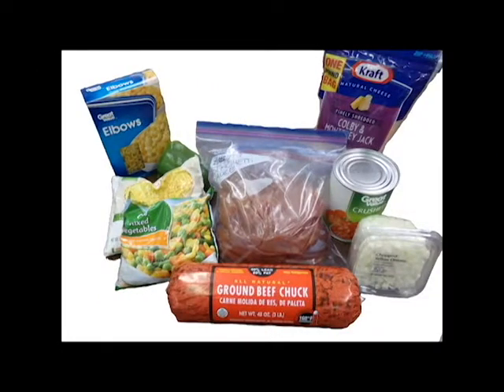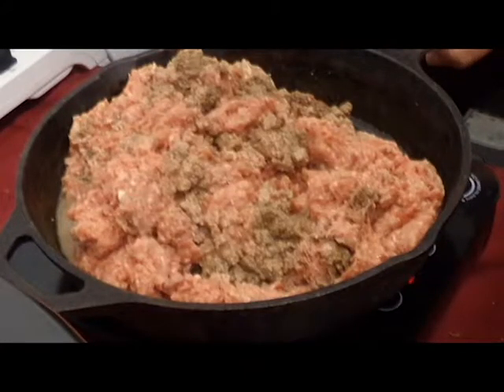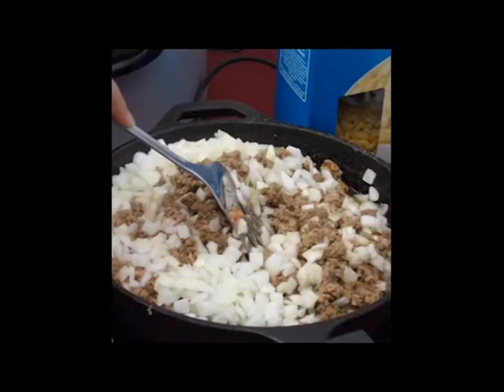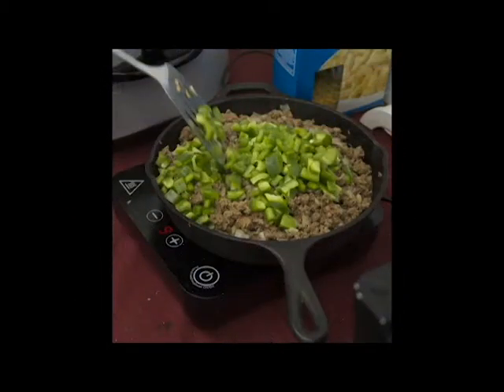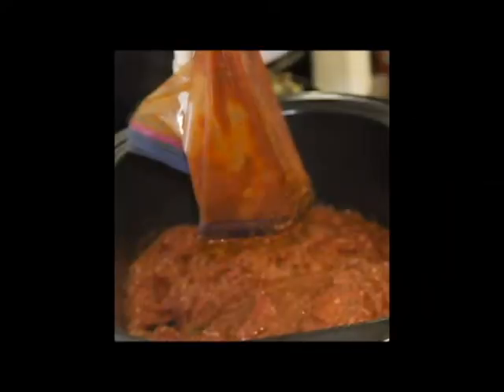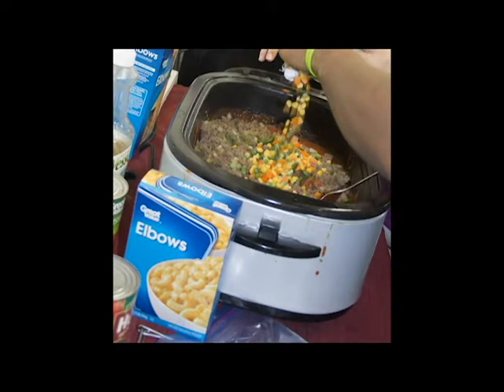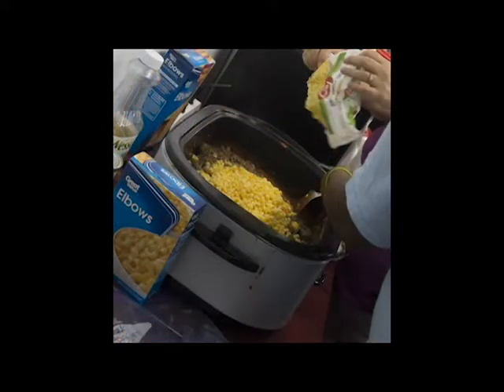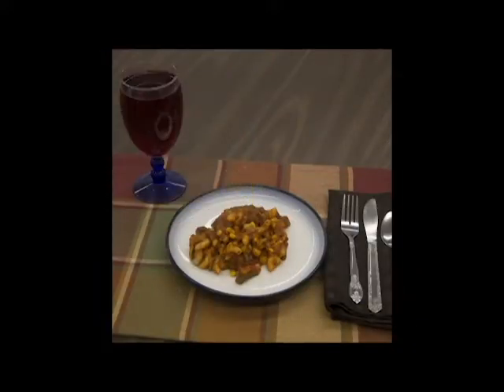Issue #28 Circles Yummy Goulash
A video from Circles Magazine on how to make Goulash. Enjoy!!